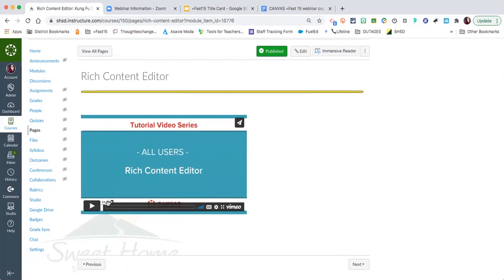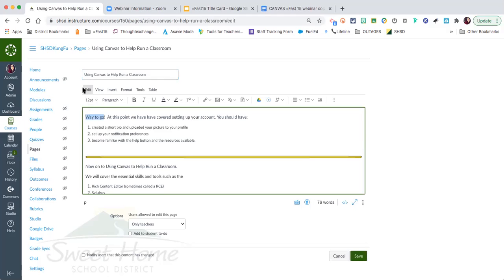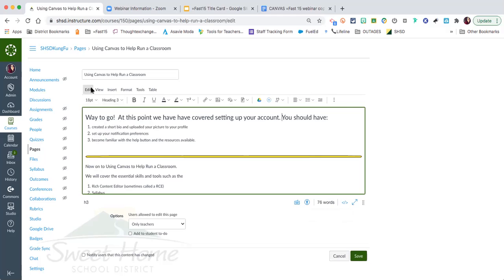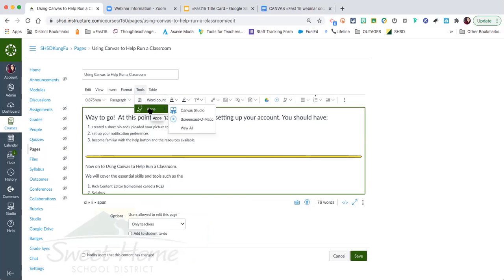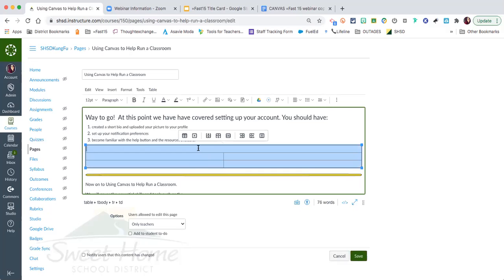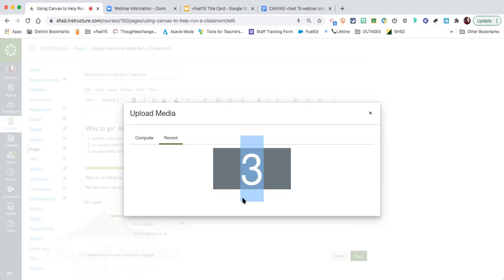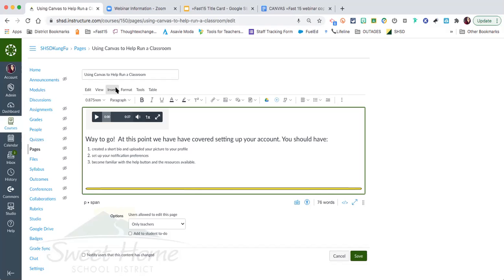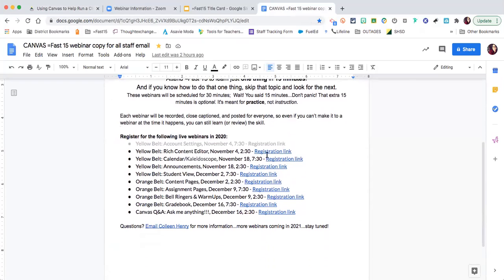2. Rich Content Editor (Yellow Belt)